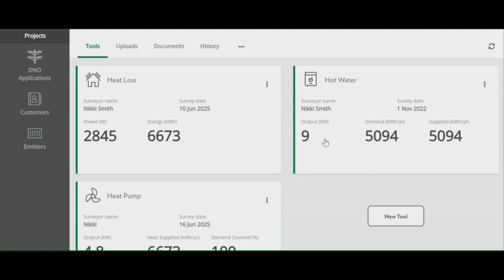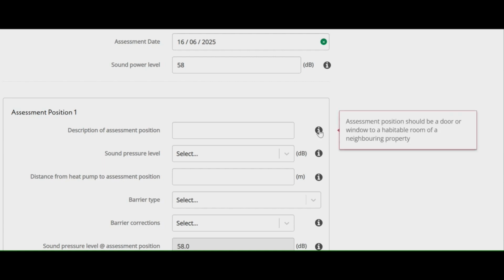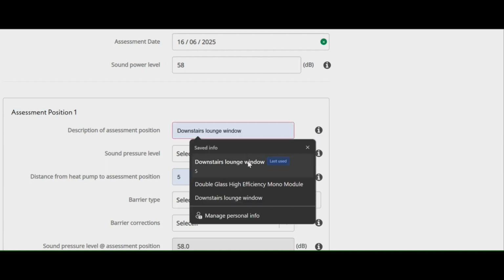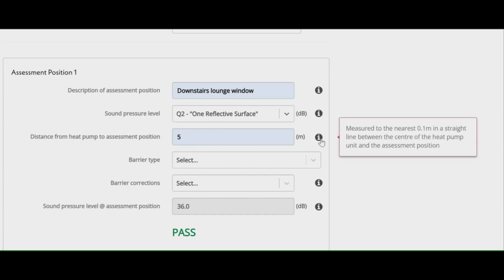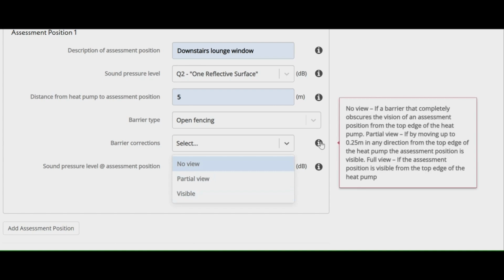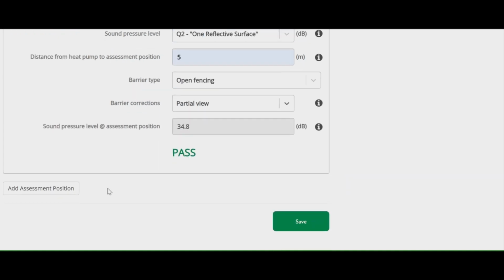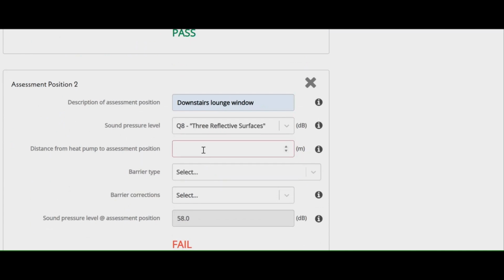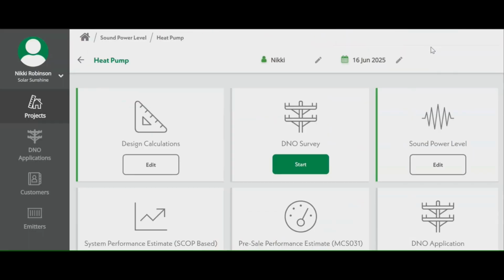New! Sound Power Level for England projects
New regulations for sound power calculations for England are in effect - Toolkit now reads the postcode for your Project and gives you the relevant method based on location, here's how you complete the new calculations.